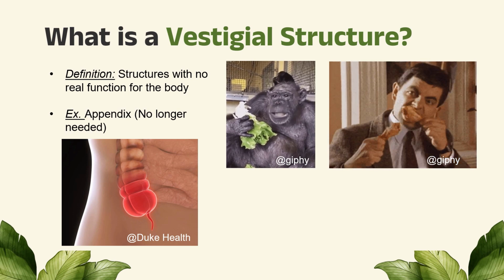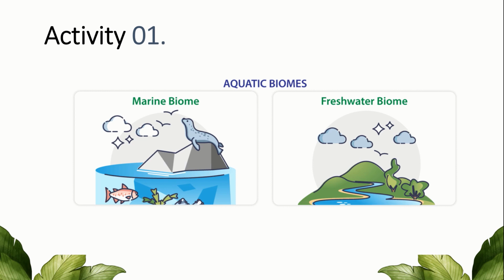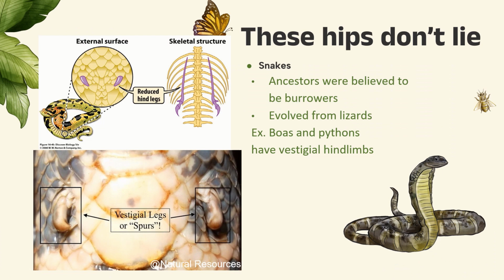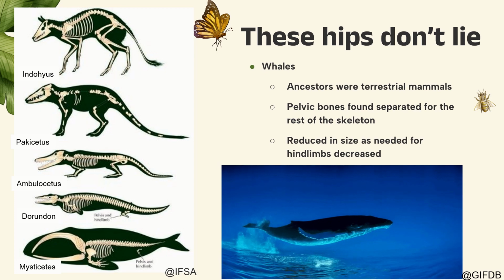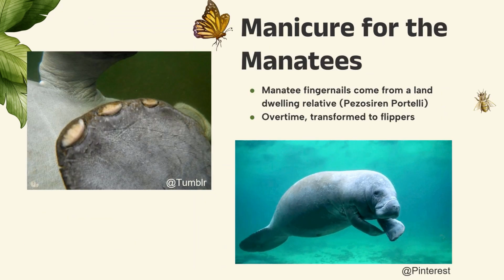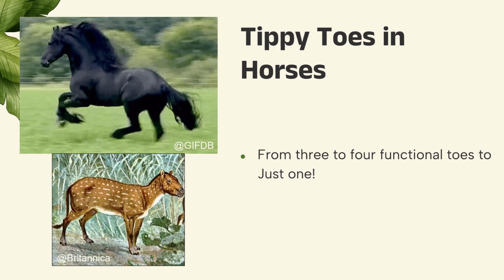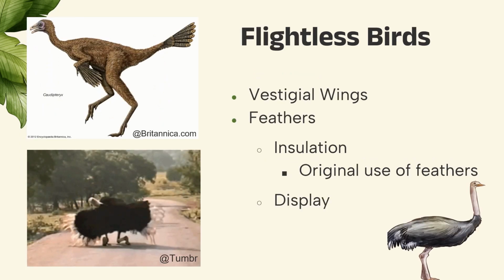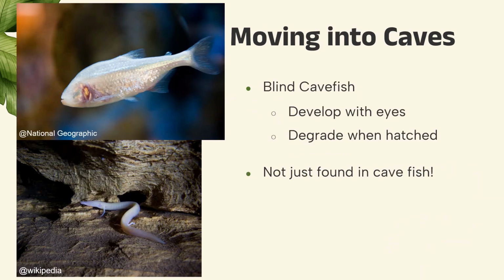Vestigial Structures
Videos about functional anatomy of various animals created by students at Texas A&M University-Corpus Christi enrolled in Functional Anatomy (BIOL 3425) during Spring 2024. The videos are designed for middle or elementary school children to better understand the structure of non-human vertebrate body parts and how they work. Please update Dr. Dara Orbach  if you use any of these videos so that a record can be maintained of how the videos help serve the public.